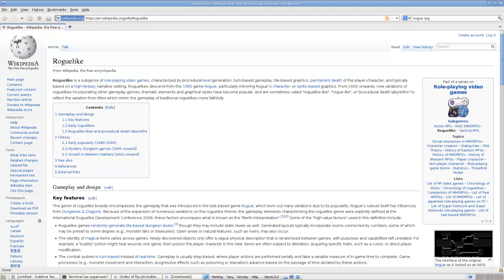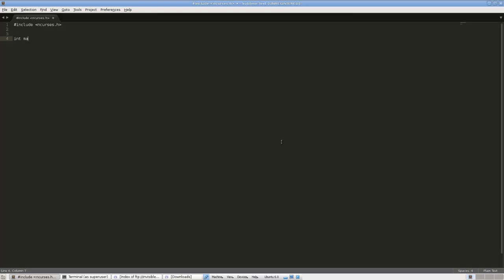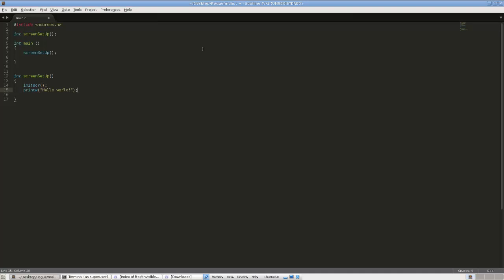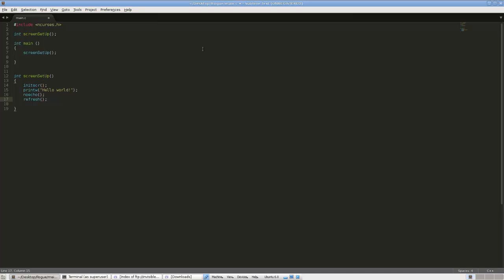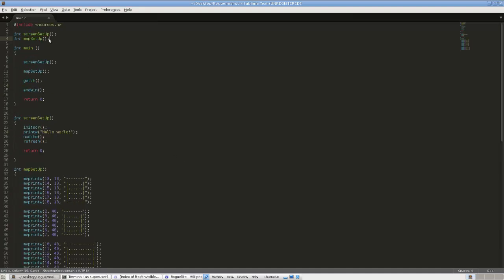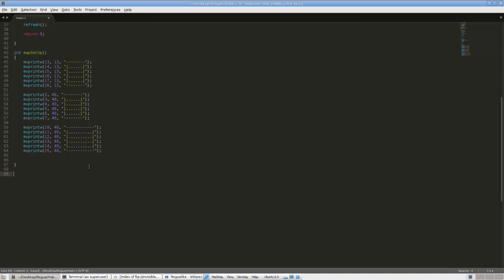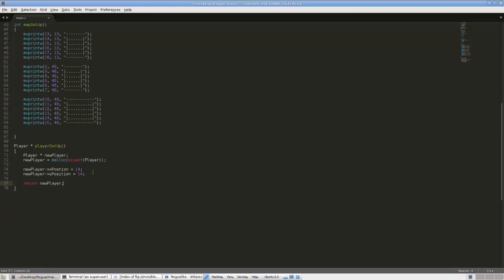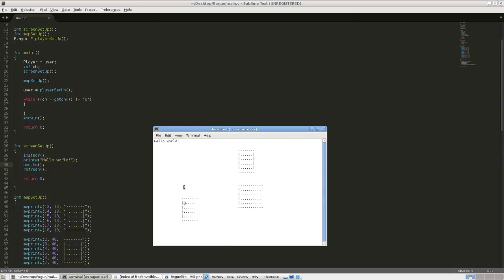Coding a Rogue/Nethack RPG in C - Part 1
In this tutorial series we code a rogue-like ascii based RPG. In part 1 we start with setting up ncurses, printing the first couple rooms and printing the player.